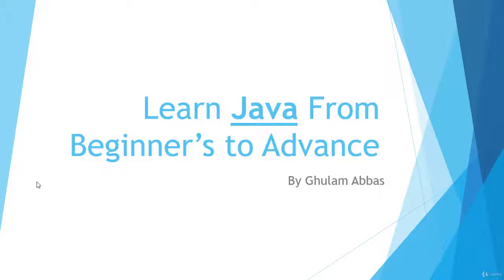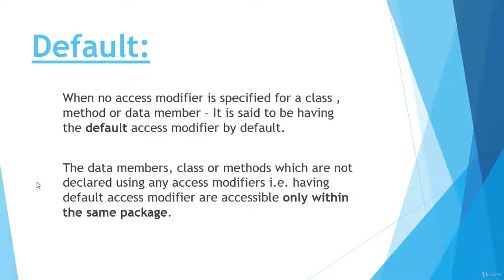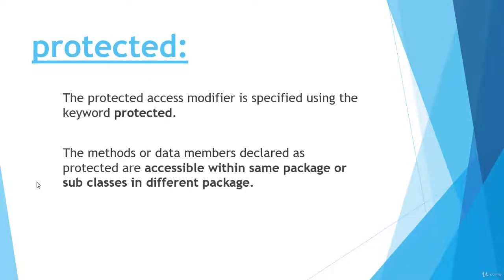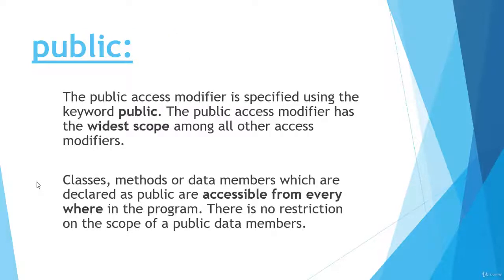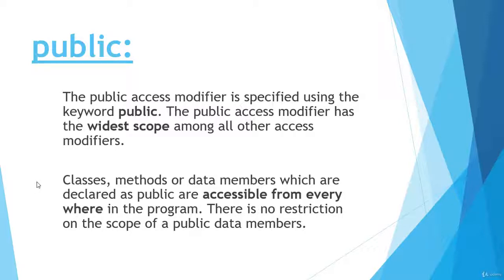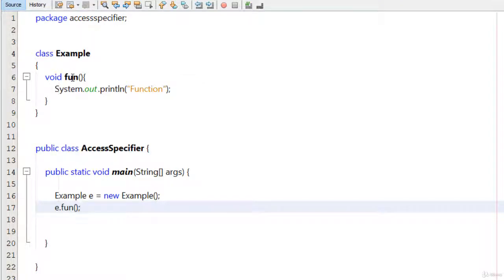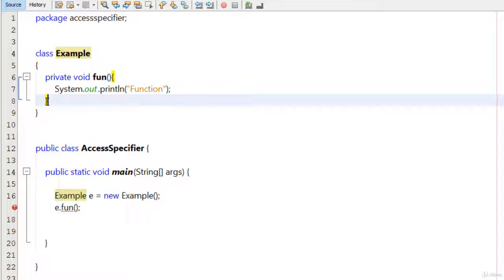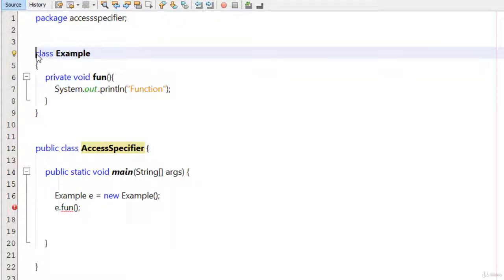#32 Access Specifiers Access Modifiers